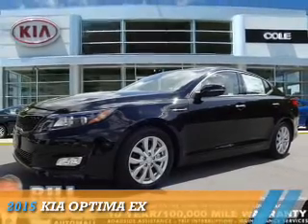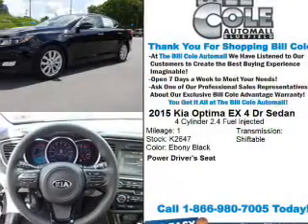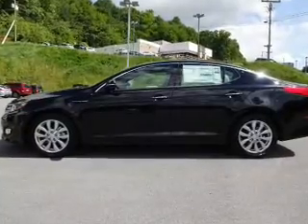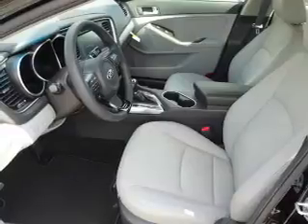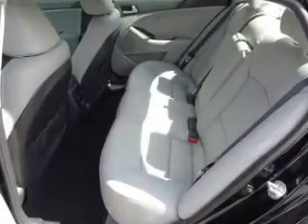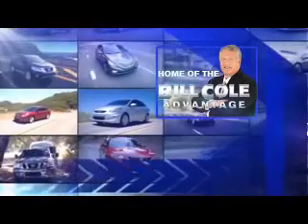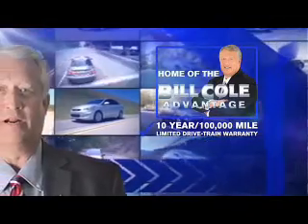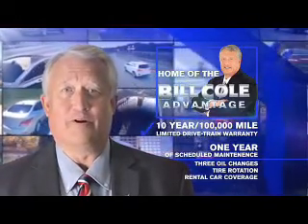2015 Kia Optima K2647 - Bluefield WV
Year: 2015
Make: Kia
Model: Optima
Trim: EX
Engine: 2.4 liter 4 Cylindercylinder FWD
Transmission: Shiftable Automatic
Color: Black
Mileage: 1
Address:
VIN:5XXGN4A78FG444544